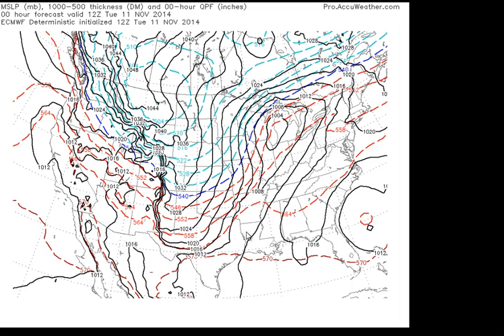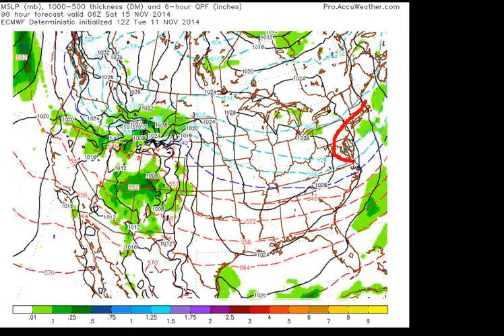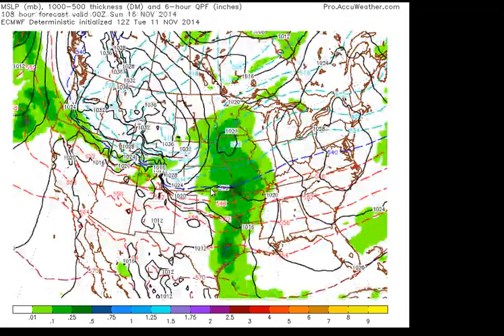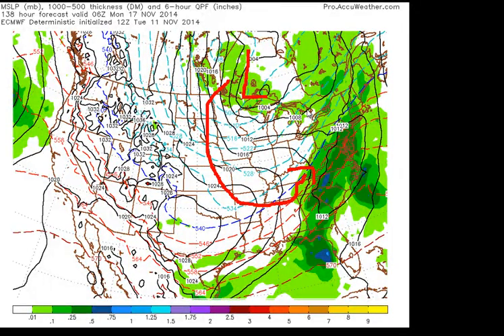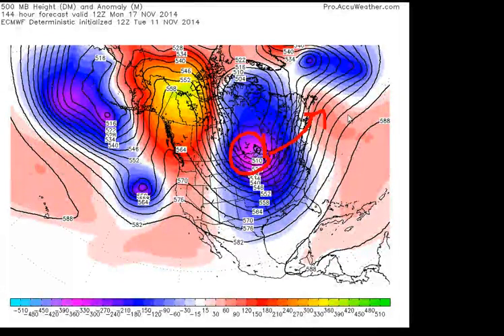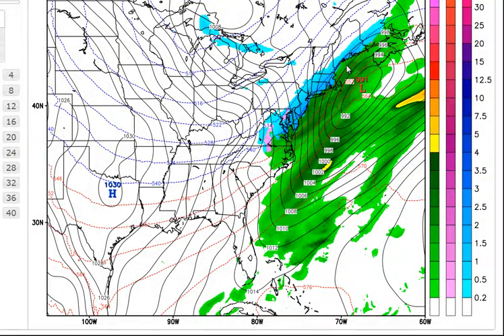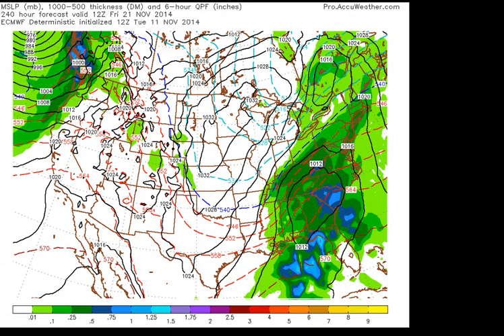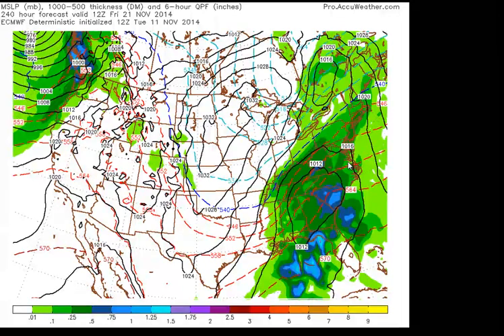Tuesday Night Detailed Video